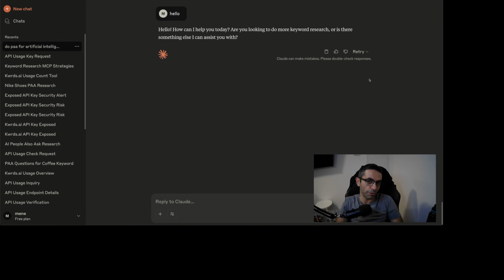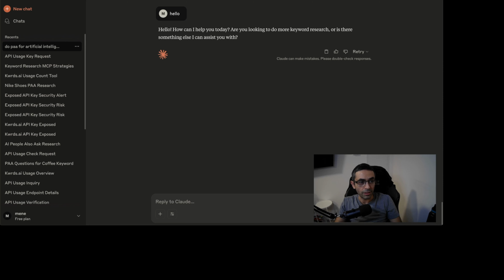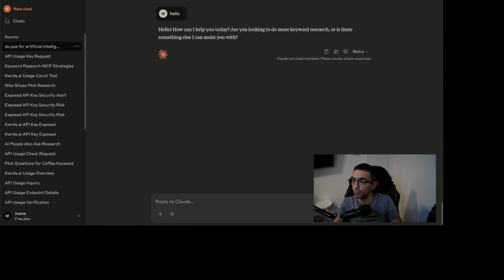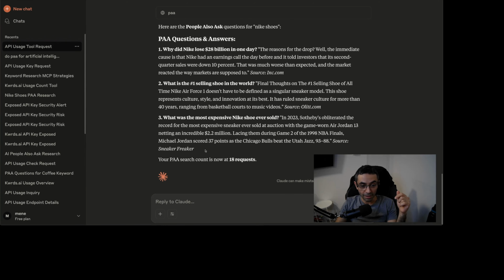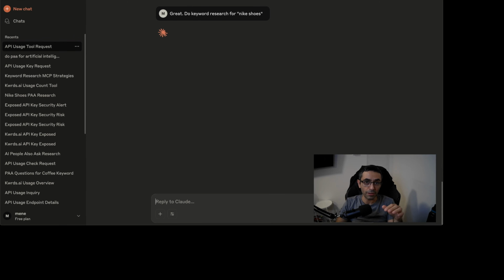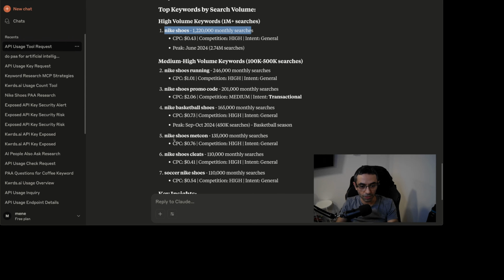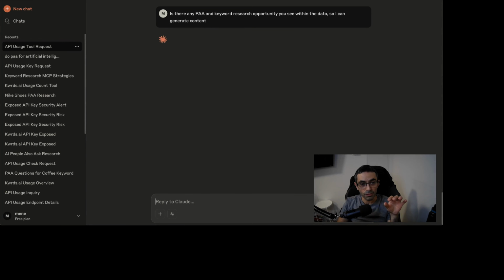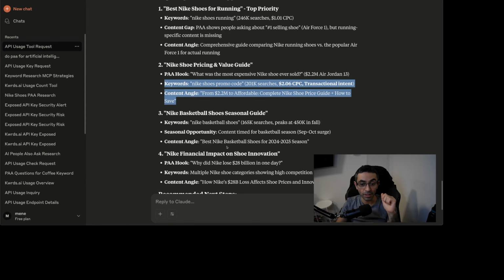Model Context Protocol - kwrds.ai Integration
Introducing the kwrds.ai MCP Server: Production-Ready SEO Tools for the MCP Ecosystem. Discover how Model Context Protocol (MCP) revolutionizes SEO tools. Learn implementation with kwrds.ai MCP server, benefits over traditional APIs, and why MCP is worth the hype for keyword research and SERP analysis.